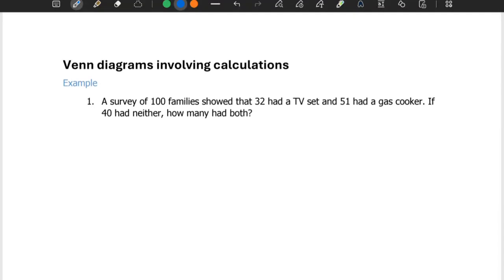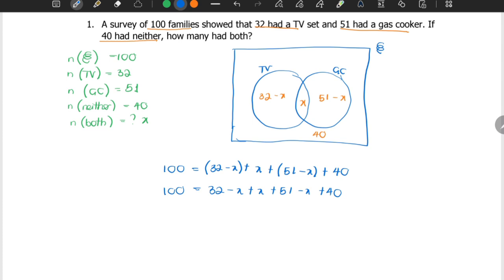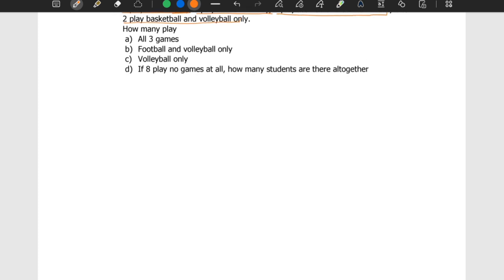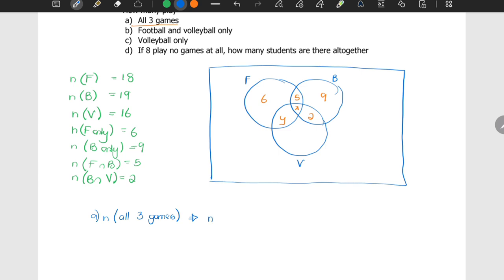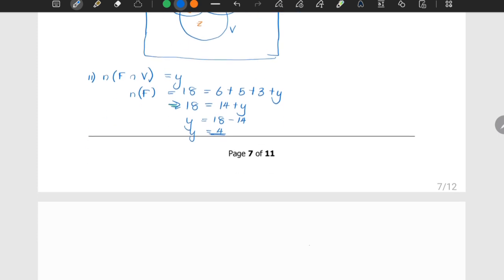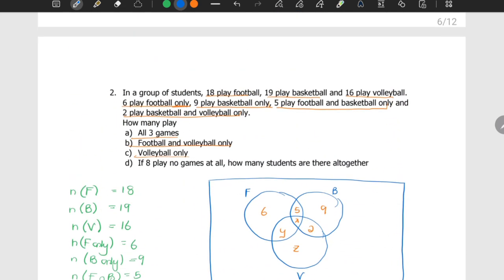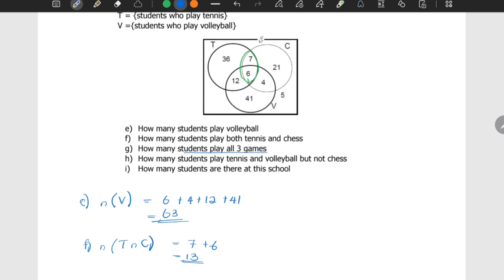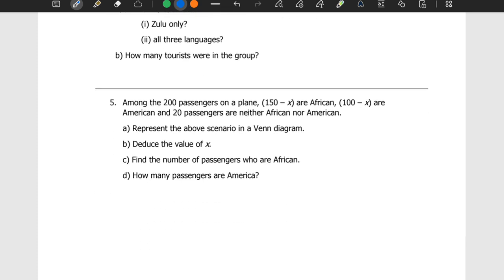Sets II | ZIMSEC O Level Maths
Tutorial video on sets under ZIMSEC O Level Mathematics Topic 2 - Sets.